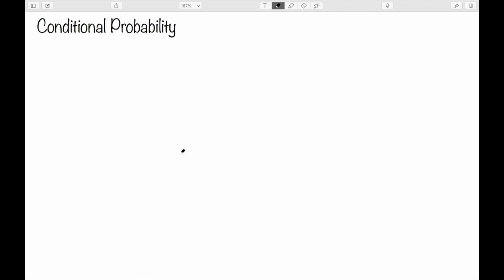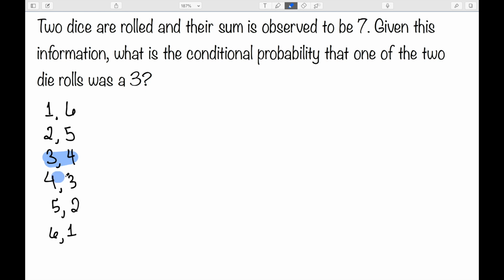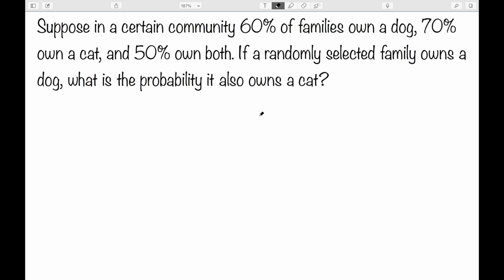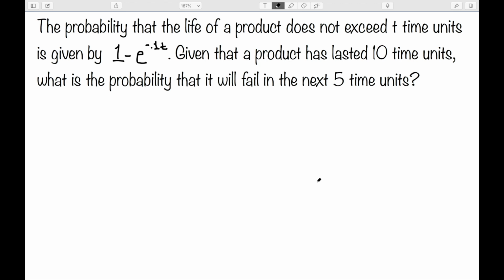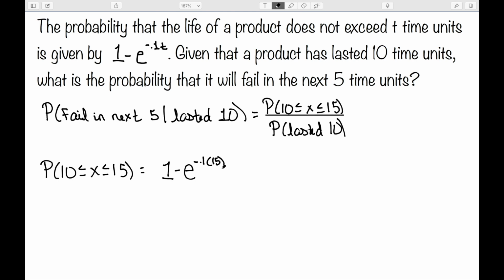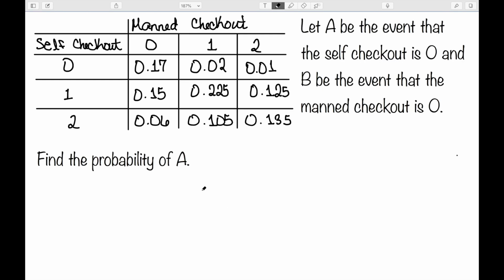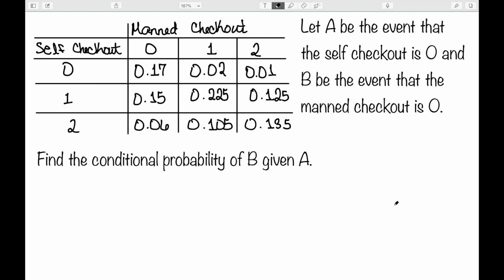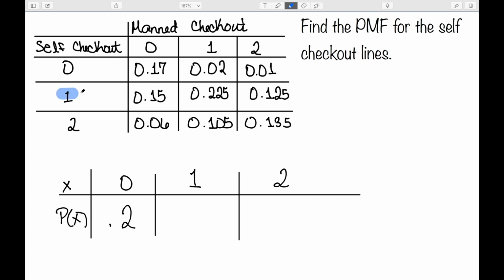Conditional Probability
I define conditional probability, and explain how it is a restriction of the sample space. I then give a formula for conditional probability, and do several examples of this.